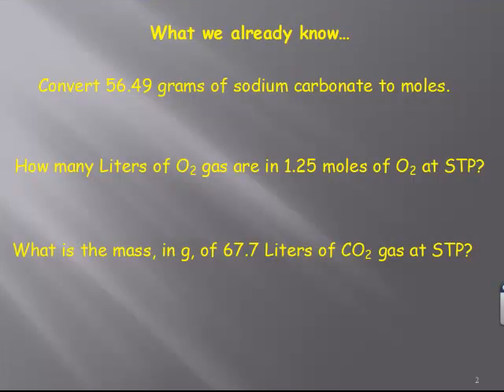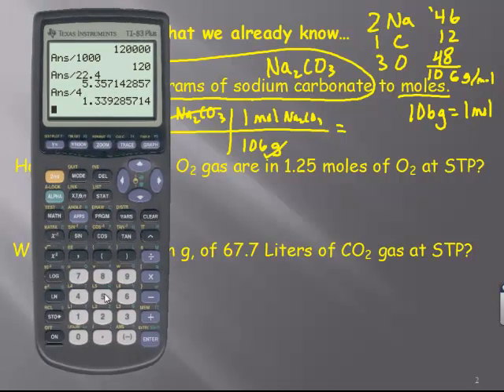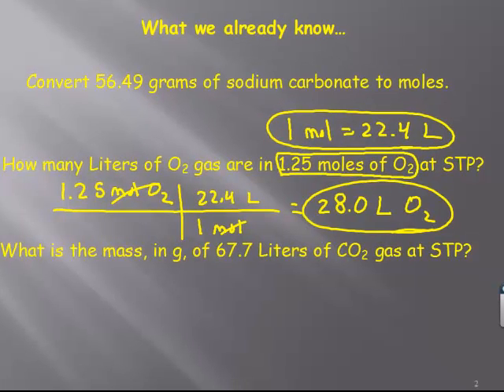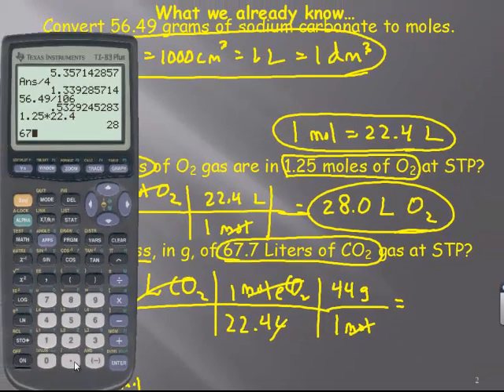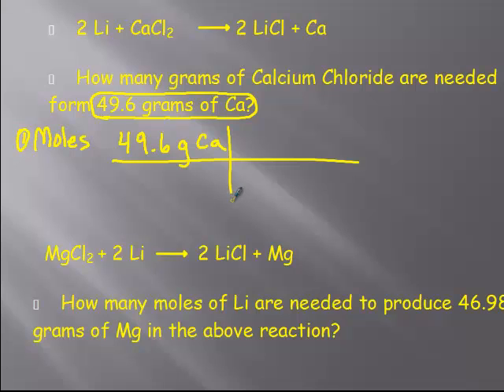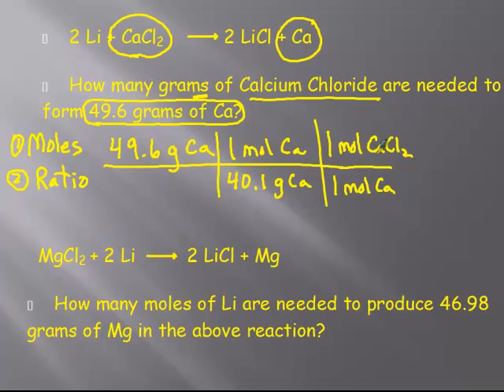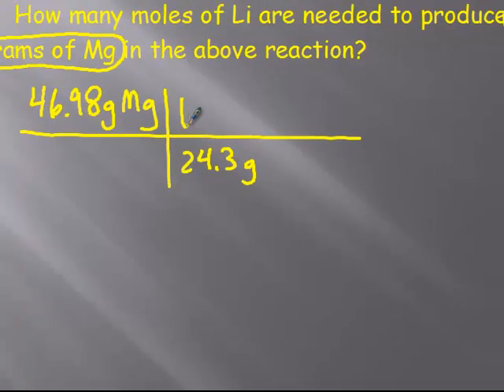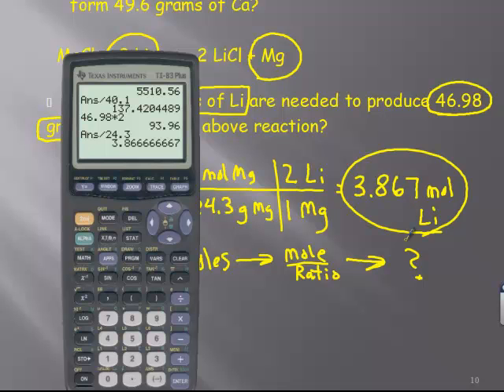Stoichiometry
Stoichiometry of a chemical reaction